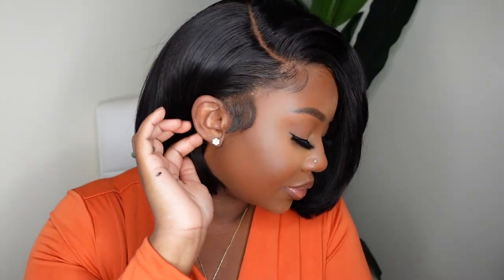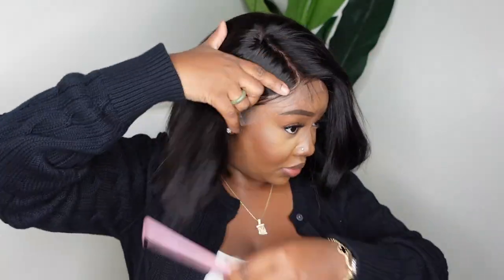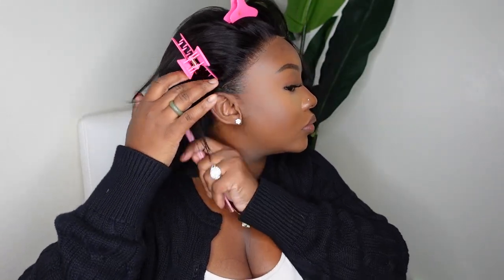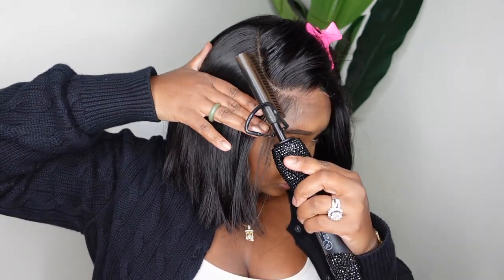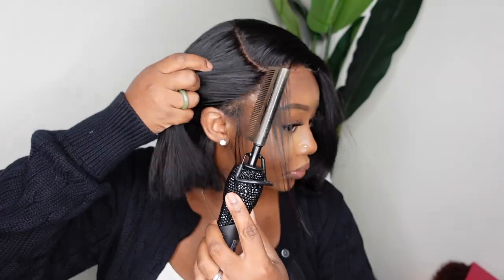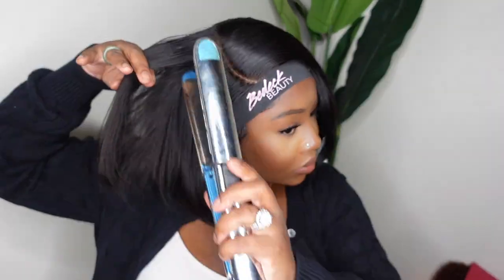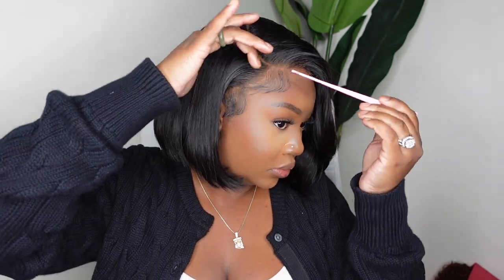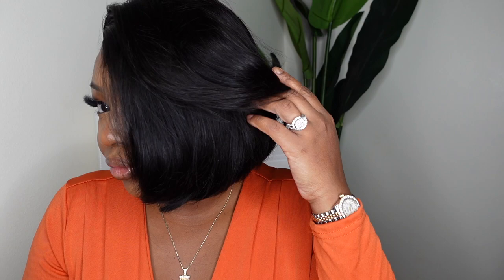OMG! 😍 GLUELESS QUCIK WEAVE BOB LACE WIG 🔥 5 Minute Install | ft. iLIKEHAIR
Wig in the video: Glueless Quick Weave Bob 5x5 Lace Frontal Wig 8''

-SMOOCHES 💜💜💜